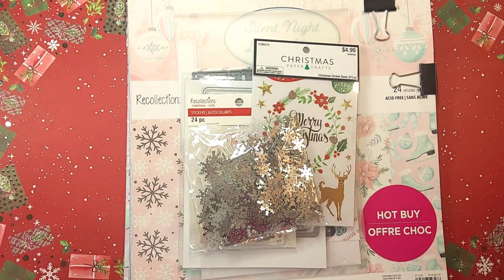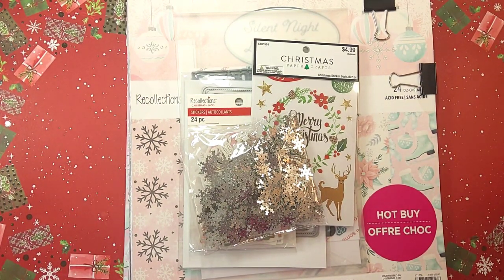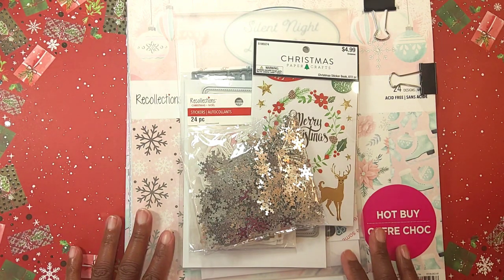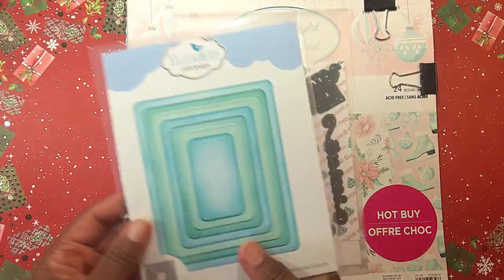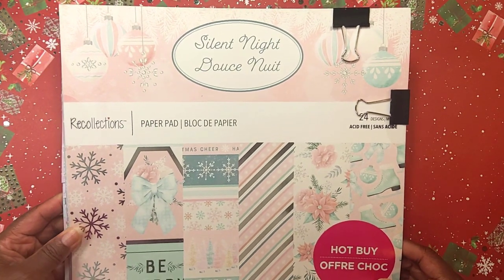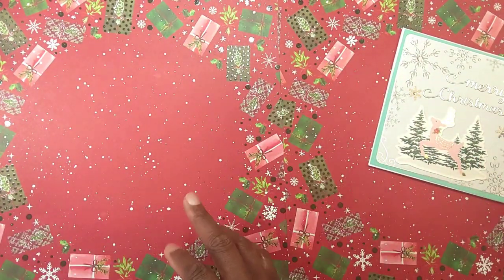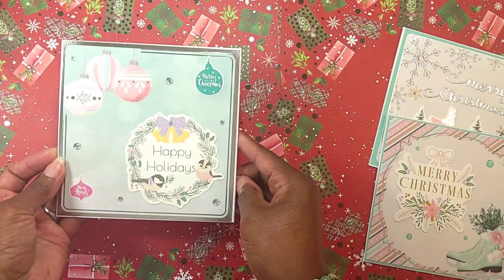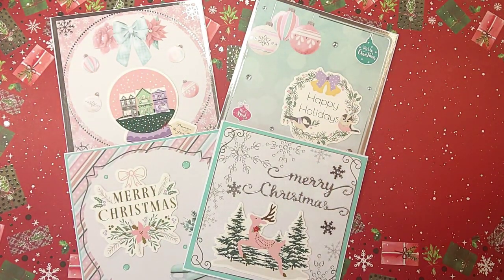julychristmas2023 - Open Collab-Hosted by @gailbankscreates - 6x6 Cards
Hello Crafty Friends! I’m hosting an open collab every Monday in the month of July 2023 for Christmas in July!

My fist submission ( July 10th) are 6 x 6 Christmas Cards I created!

The hastag is julychristmas2023

You can post a video of what you created that is Christmas themed.  Some examples are, cards, tags, twinchies, ATC's, memorydex, gift boxes, your choice. You can create what you want, as long as it’s Christmas themed.

Post your video on the first Monday’s in July

July 10th

July 17th

July 24th

July 31st

There is no set time to post on the above Monday’s.

Tag me in your title or description box so I can see what you have created. Be sure to include a link in your description box to my channel as the host of this open collab.

This is a fun way to get some of our Christmas crafting completed early and to share what we have created.

You never know, I may be giving something away at the end of this collab. See you on July 10th!